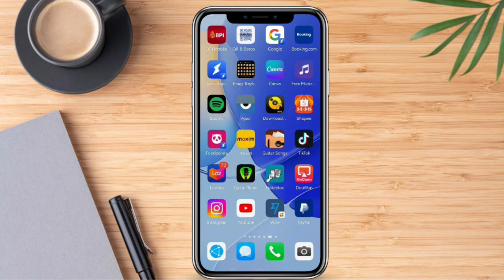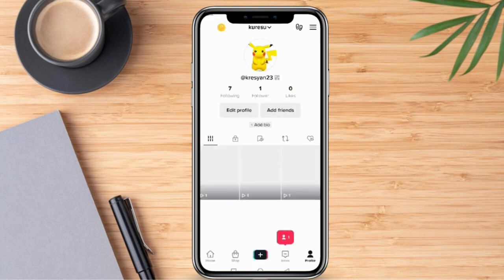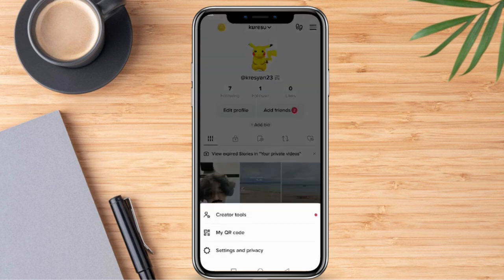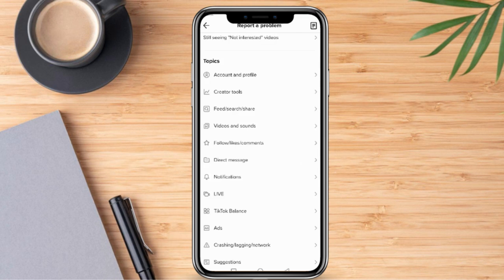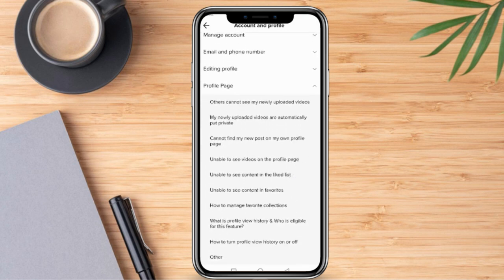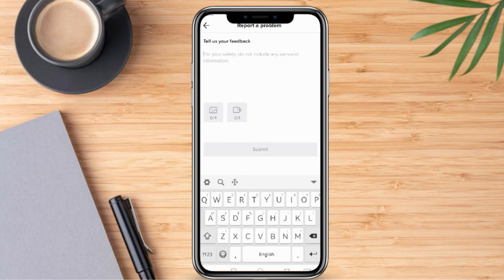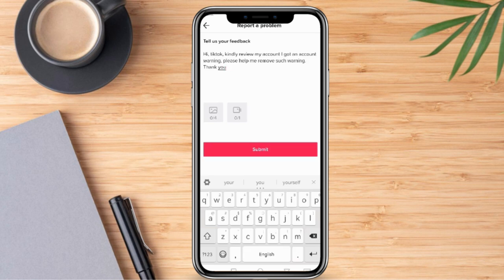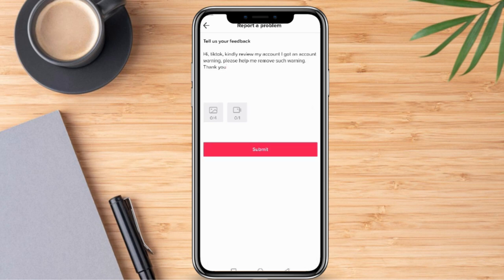How To Remove An Account Warning On Tiktok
Today we're going to learn you  How To Remove An Account Warning On Tiktok . In the video we will show in a couple of easy to follow steps how to do this! So follow all the steps and you will know How To Remove An Account Warning On Tiktok .